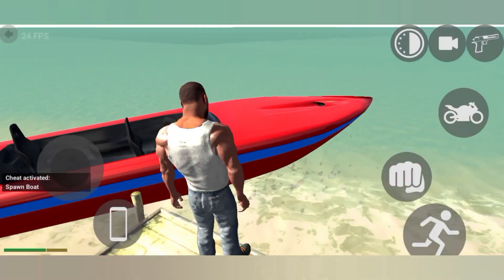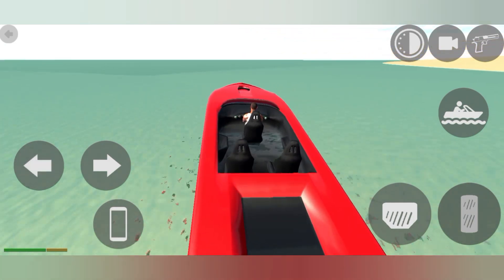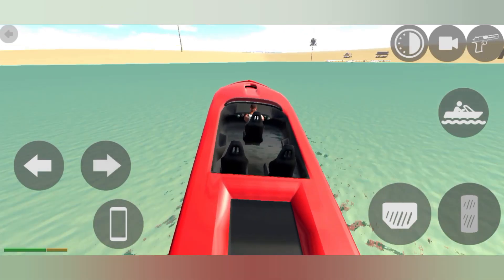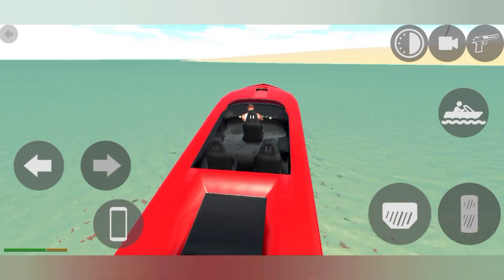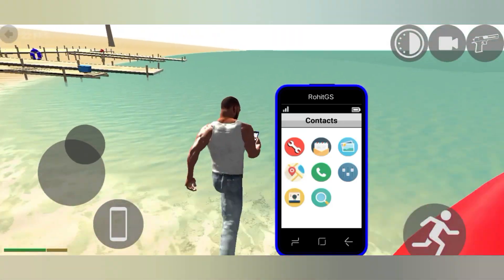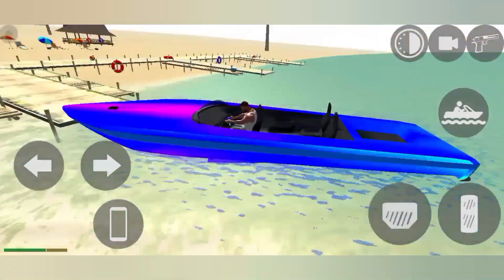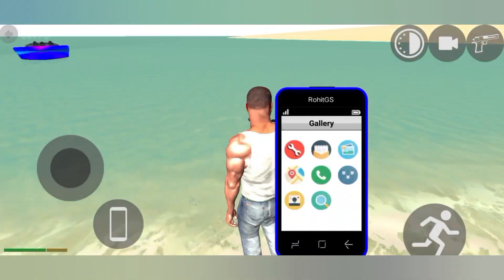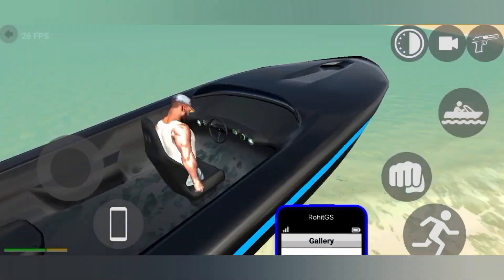Boat Cheat Code | Indian Bike Driving 3D New Update Cheat Code | Indian Bikes Driving 3D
Indian bike driving 3D new update 2024
Indian bikes driving 3d new update code
Indian bike driving 3d Myth
New Update in Indian bikes driving 3d